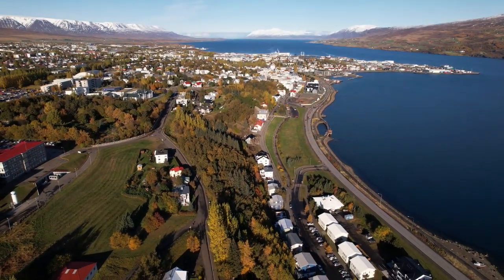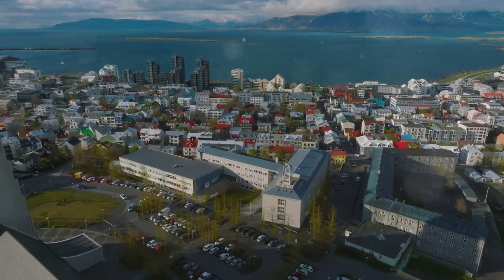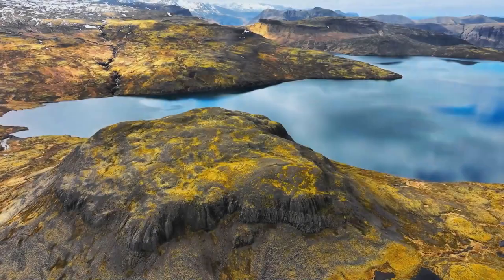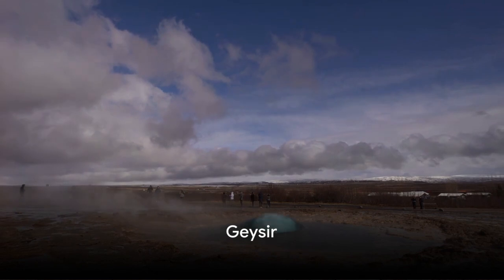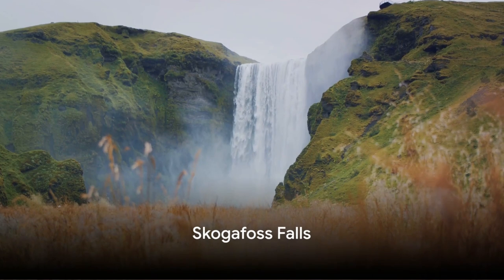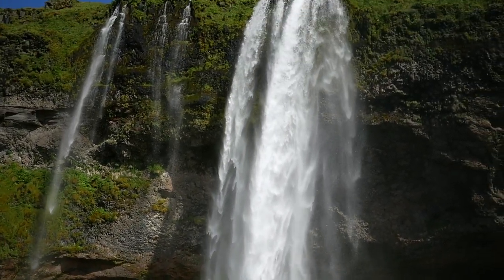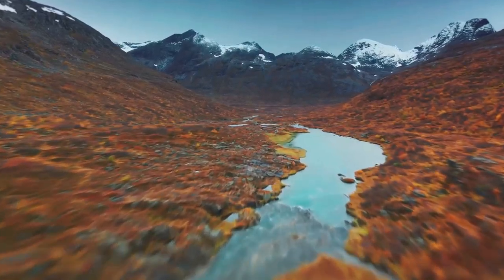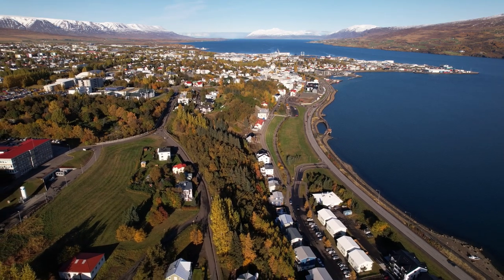Iceland 2024 Travel Guide Top 10 Must-see Places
Planning a trip to Iceland in 2024? Don't miss these top 12 must-see places and activities in this epic travel guide! From breathtaking landscapes and natural wonders to unique cultural experiences, this guide will help you make the most of your trip to Iceland. Start planning now for an unforgettable adventure in this Nordic wonderland!

📌 Timestamps:
0:00 Introduction
1:02 Jökulsárlón Glacial Lagoon
1:43 The Golden Circle
2:21 Silfra Fissure
3:05 Lake Myvatn
3:39 Thríhnjúkagígur Volcano
4:28 Geysers at Geysir
5:09 Dettifoss Waterfall
5:52 Skogafoss Waterfall
6:35 Walk Behind Seljalandsfoss
7:29 Husavik and Akureyri
8:14 West Fjords
9:14 Bolafjall Mountain